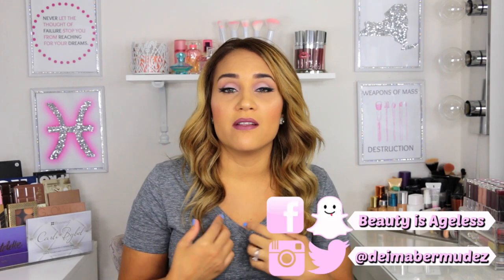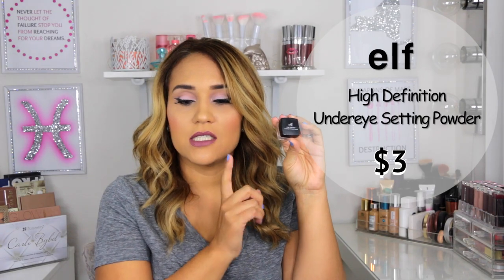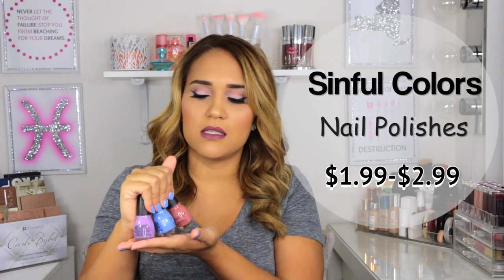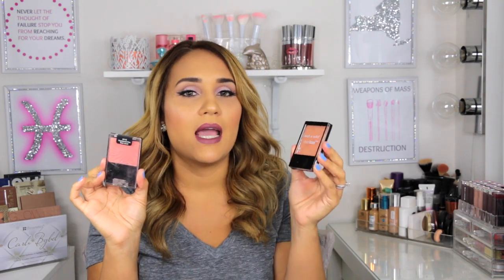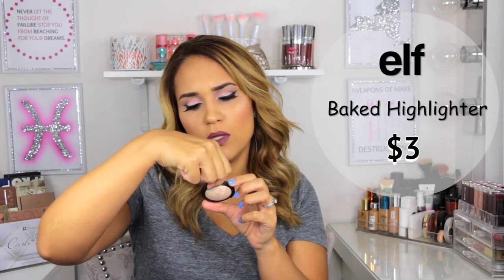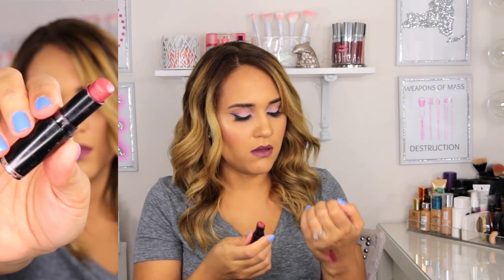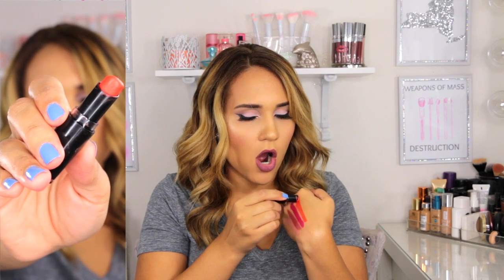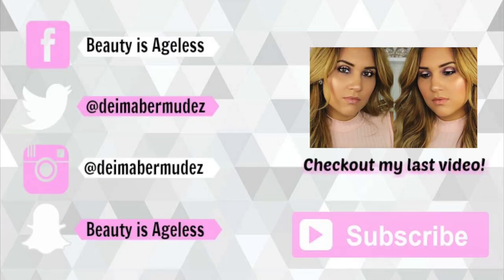Top 5 Under $5! Drugstore Favorites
OPEN ME⬇
Hi! I wanted to share with you my Top 5 drugstore products under five dollars. I hope you all enjoy also let me know yours.

Products I mentioned:

1. elf High Definition Undereye Setting Powder

2. Sinful Colors-Tempest,Vacation Time & Sail La Vie

3. Wet n Wild blushes in Pearlescent Pink & Apri-Cot in the Middle

4. elf Baked Highlighter in Moonlight Pearls

5. Wet n Wild Mega last lipsticks in Bare it All, Spiked with Rum,Cherry Pickings and Purty Persimmon